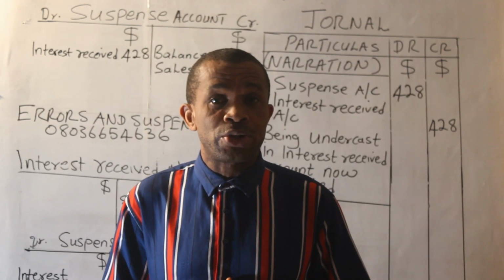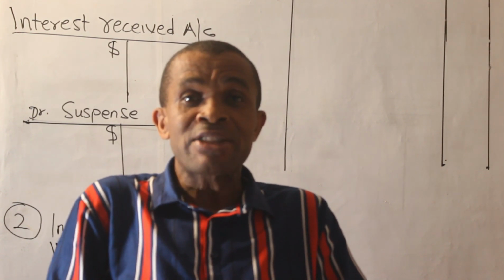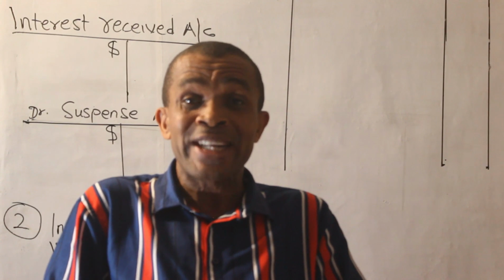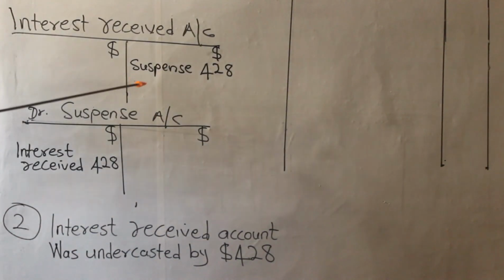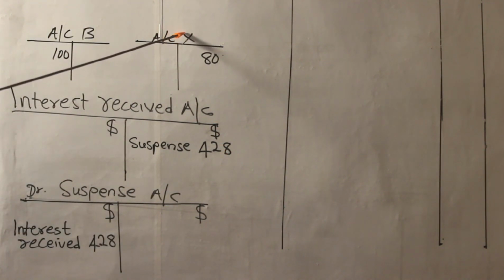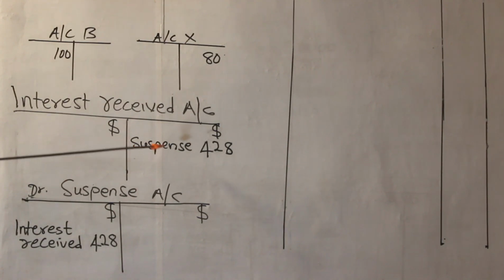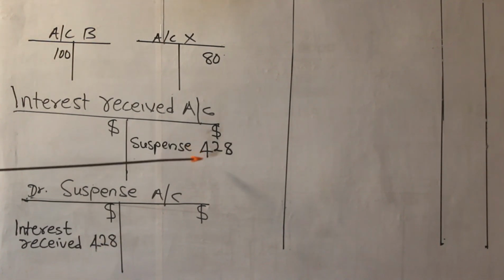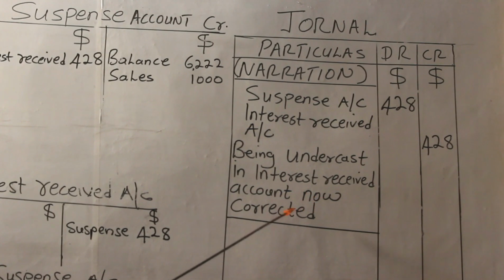ERRORS AND SUSPENSE ACCOUNT PART 3